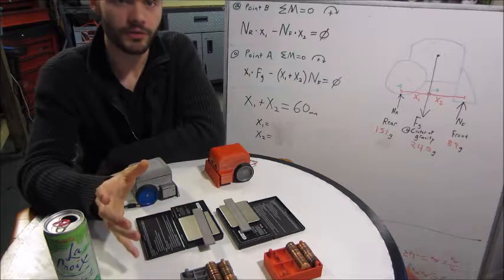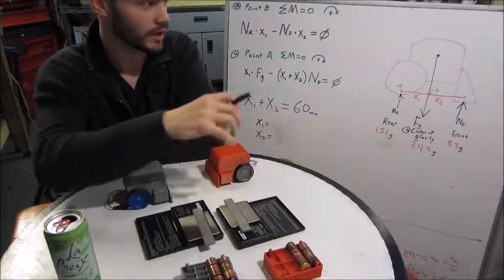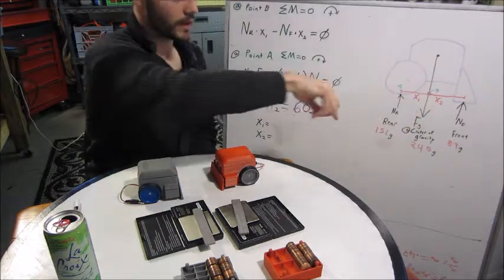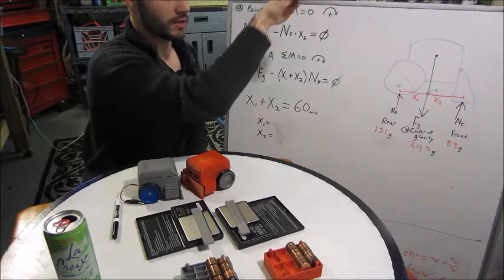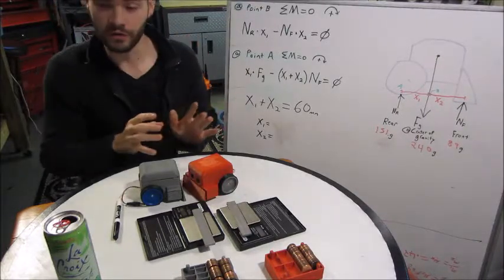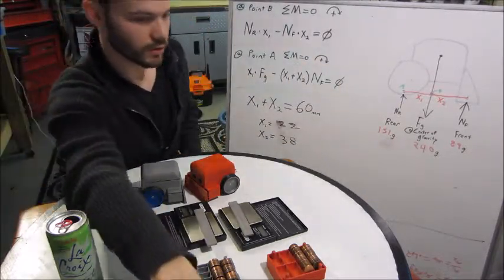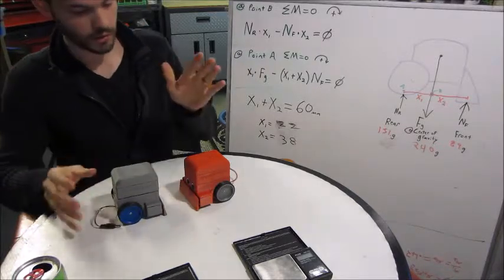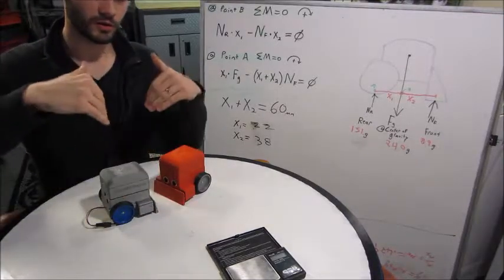SimpleSumo Weight Distribution Experiment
Discussion of free body diagram and experiment with the effects of changing the weight distribution on SimpleSumo robots.